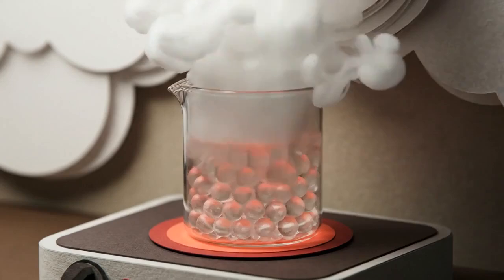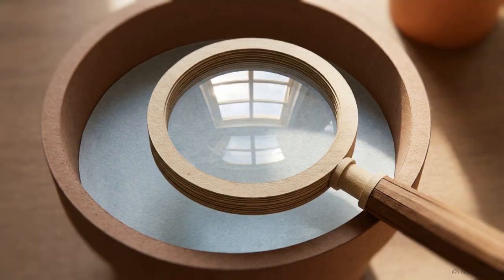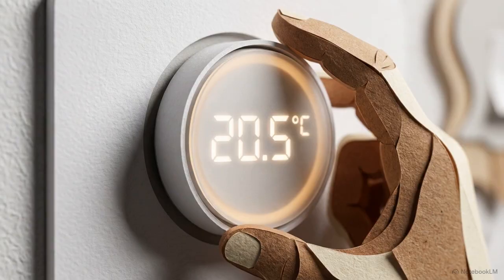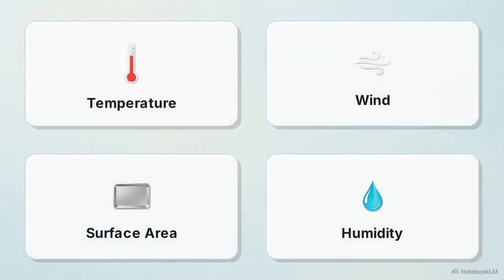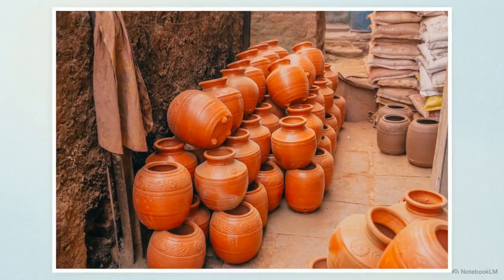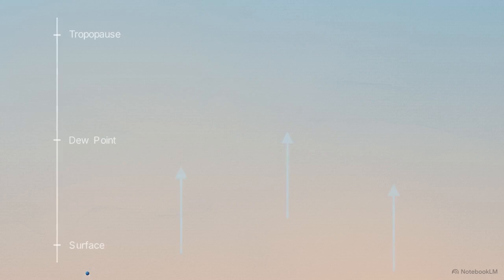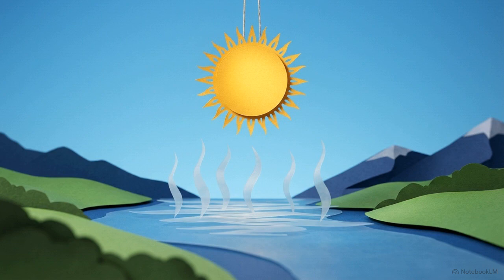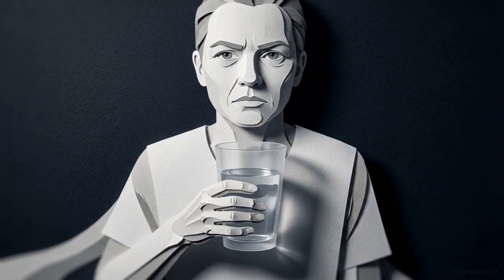Class - VI - Science - A Journey through States of Water - 3. Evaporation cooling the water cycle